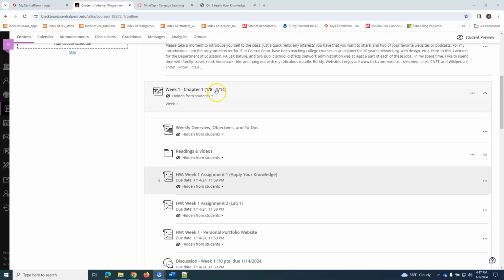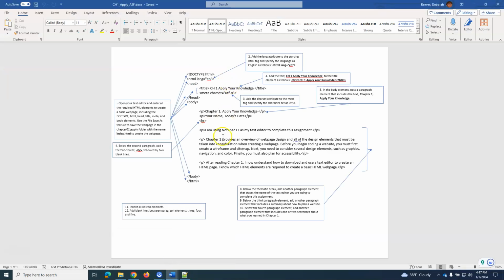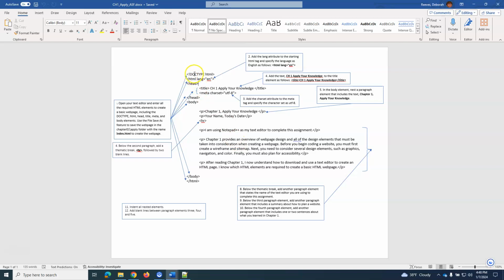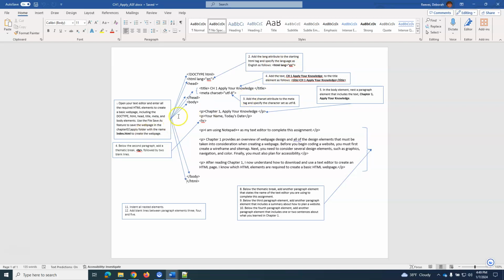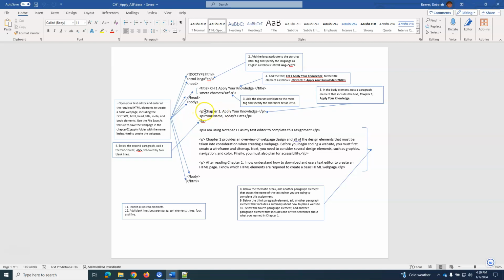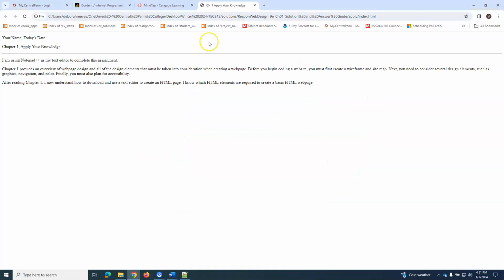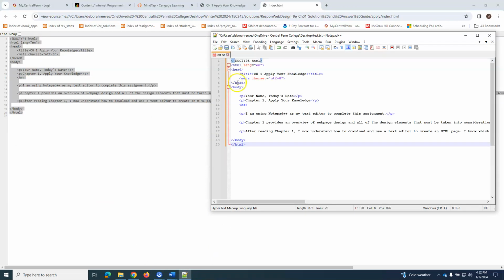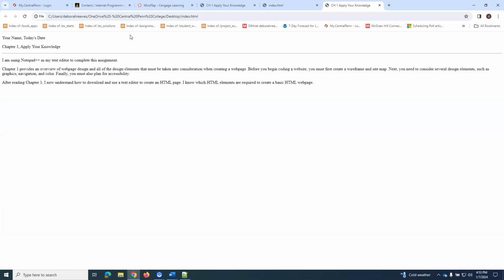TEC245 Week1 HW Apply Your Knowledge